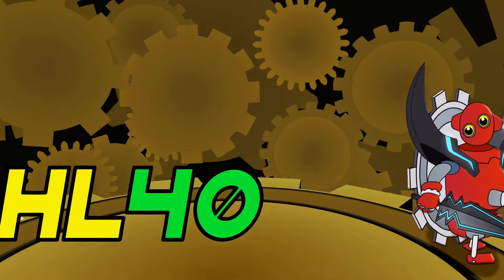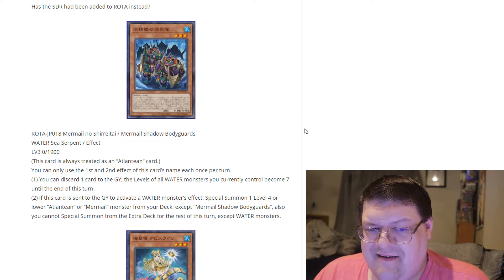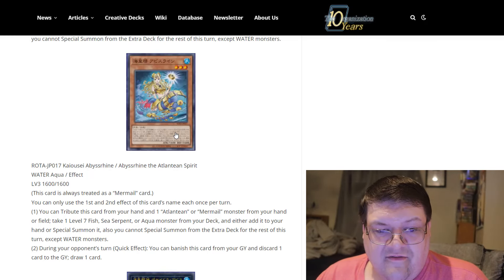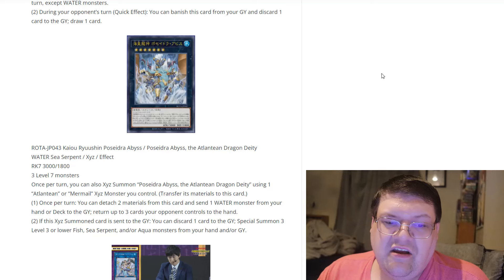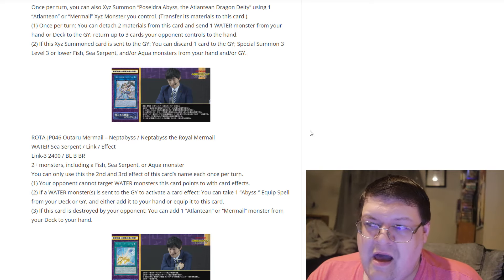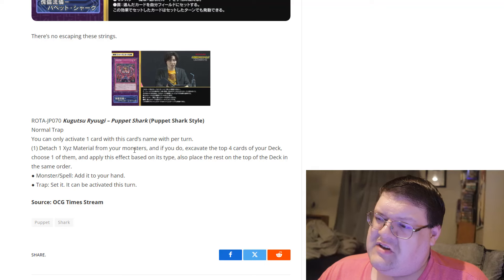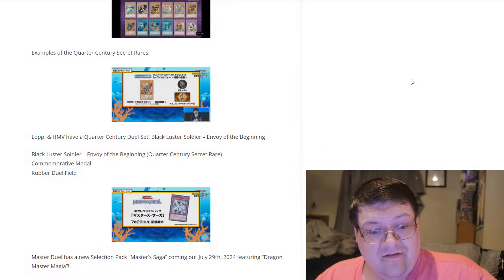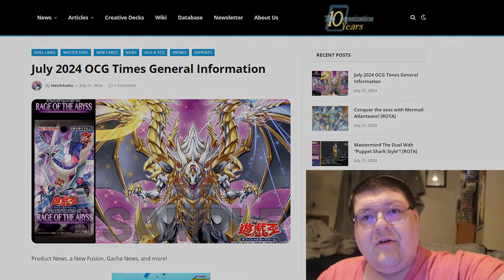The Long Awaited Mermail & Atlanteans Are Here! Yu-Gi-Oh! Rage Of The Abyss Powerups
This is quite the interesting powerups! What do you think!?